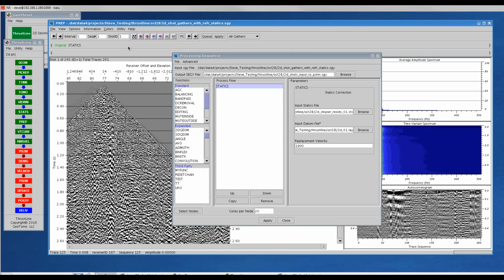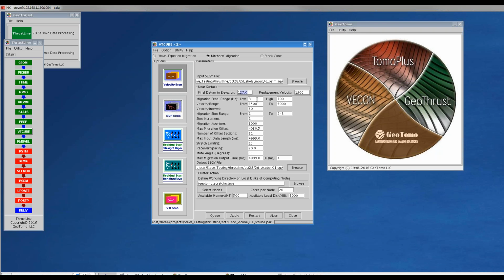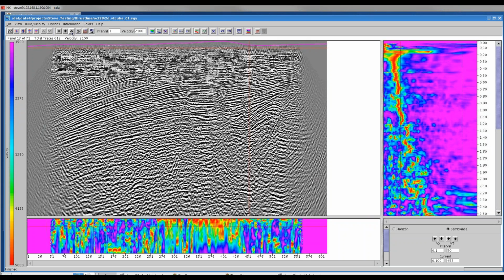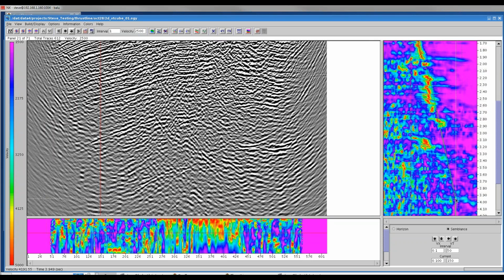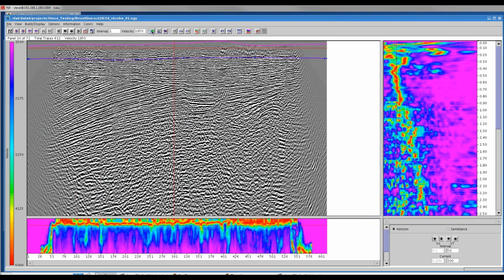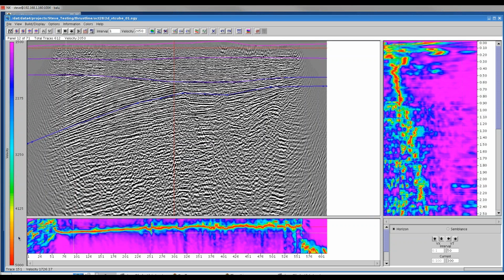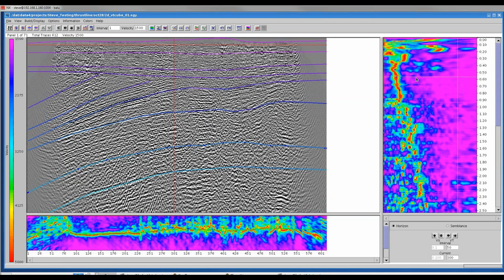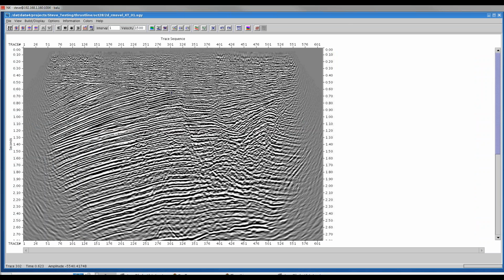GeoThrust 2D Training Video Part 5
Topics:  Picking PSTM velocities using RMSVEL